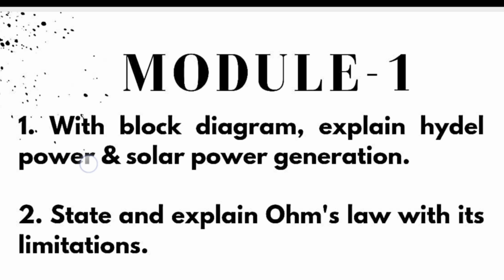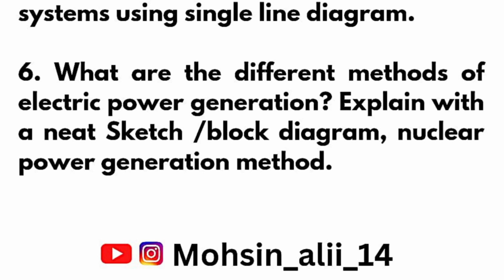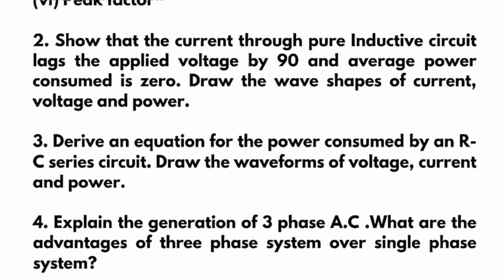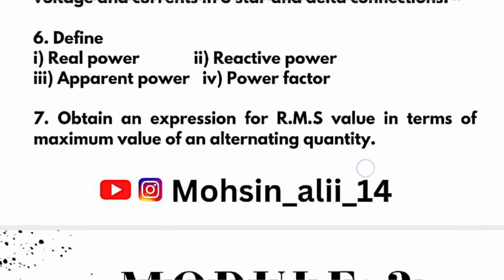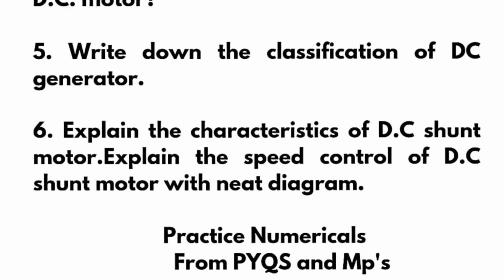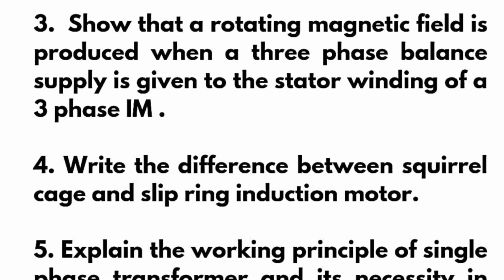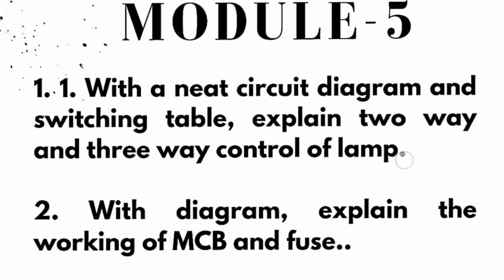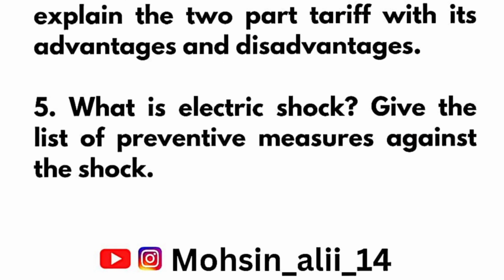BESCK104B/204B VTU Important Questions For Makeup Exam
Your Queries,
introduction to electrical engineering
introduction to electrical engineering vtu
introduction to electrical engineering vtu important questions
introduction to electrical engineering vtu passing package
introduction to electrical engineering passing package vtu
iee important questions vtu
IEE passing package vtu
BESCK104B
BESCK204B
besck104b
besck204b
besck104b important questions vtu
besck204b vtu important questions
besck104b passing package vtu
besck204b vtu passing package